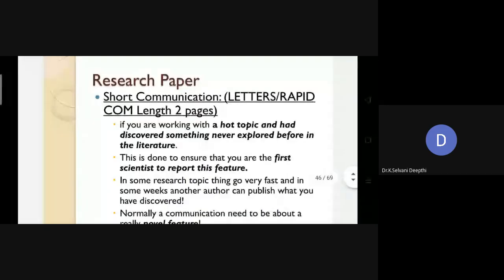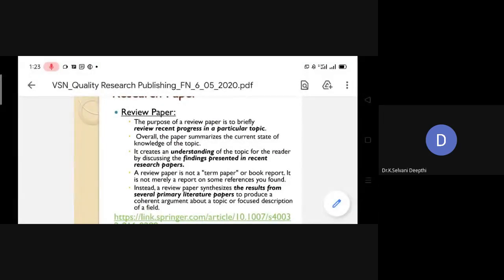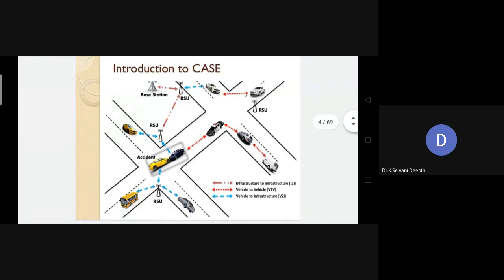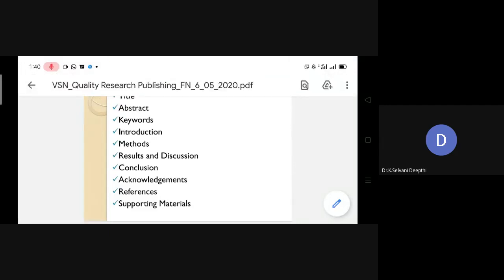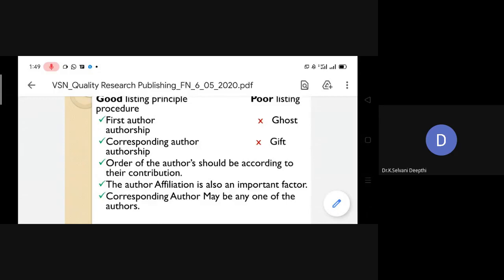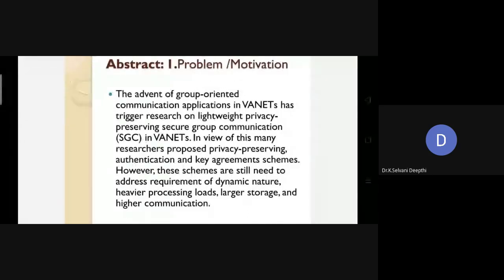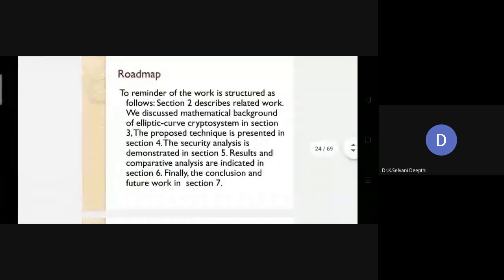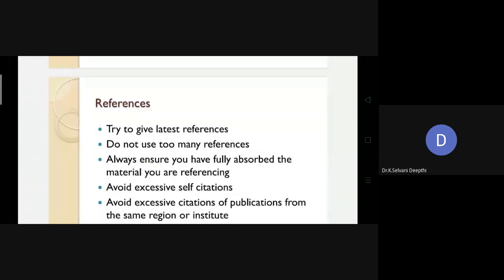QUALITY RESEARCH PUBLICATIONSEMINAR 2020 12 29 at 23 45 GMT 8